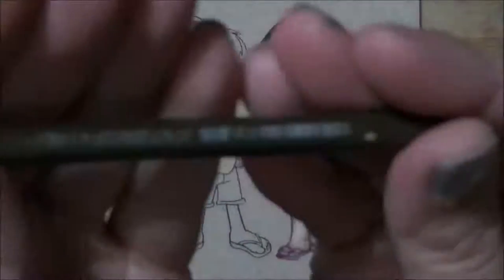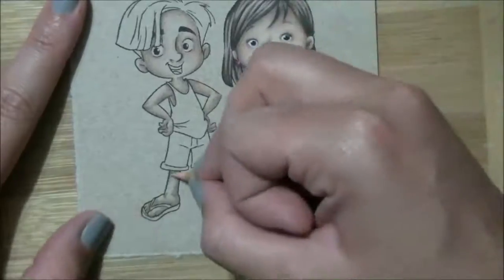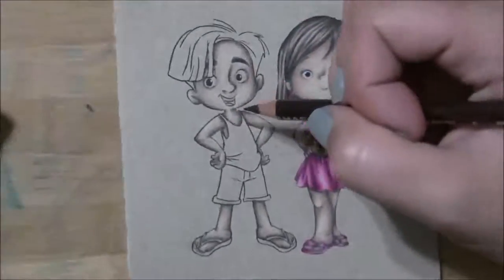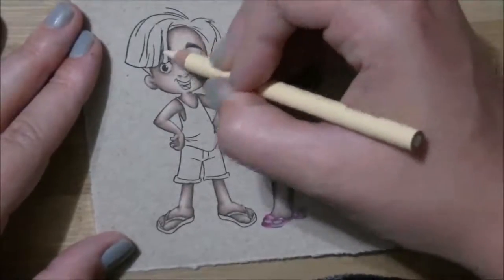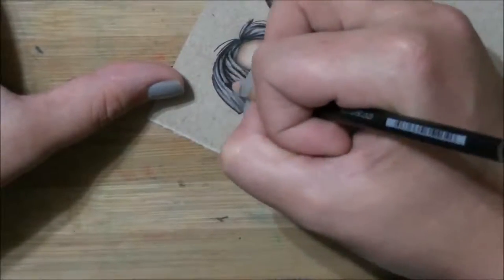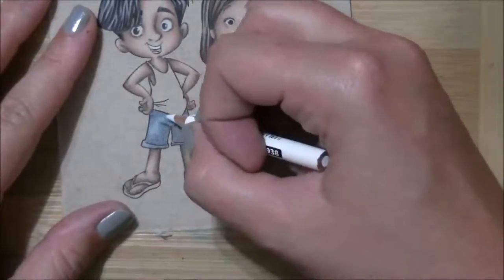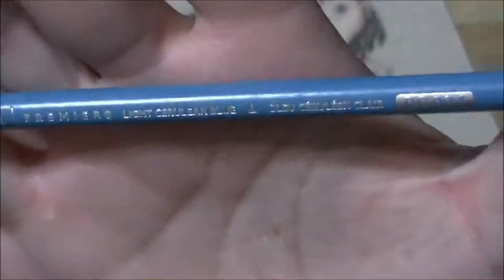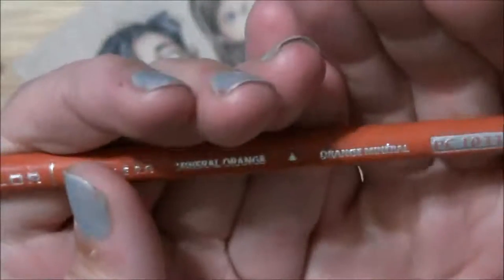C C Designs - 4 Seasons Boys & Girls - Coloured Pencil - Part 2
Here is part 2 of this little scene, I left the speed a lot slower for the colouring of the little boy, to allow you to see the details better. Remember if you click the gear you can always speed up the video

My etsy